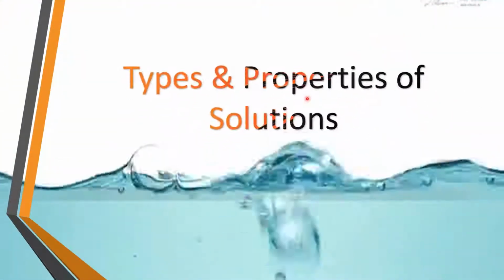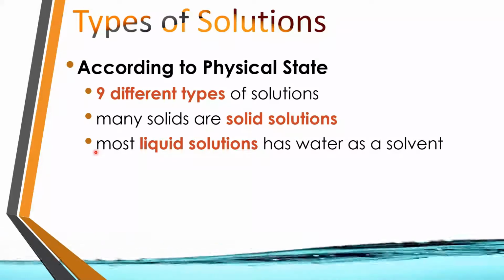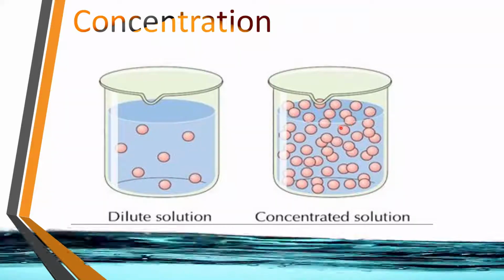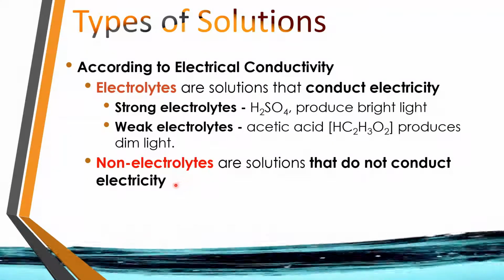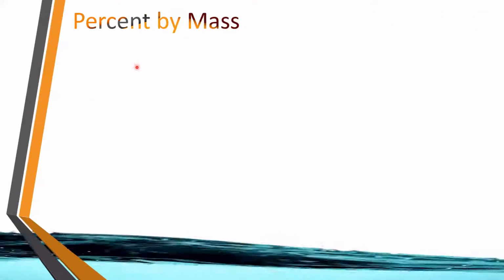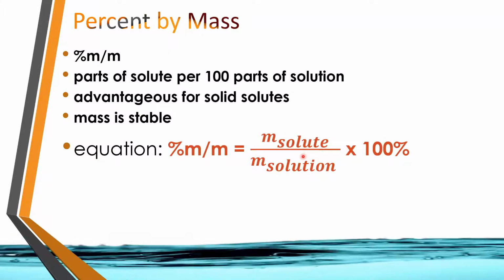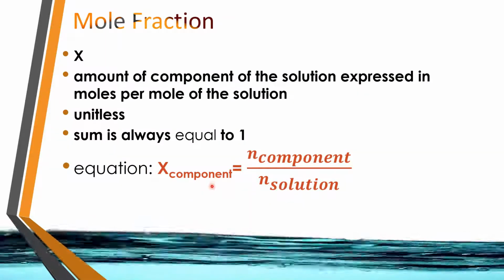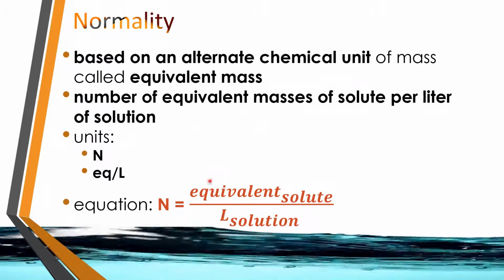Engineering Chemistry- Solutions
SMU Chemistry for Engineers